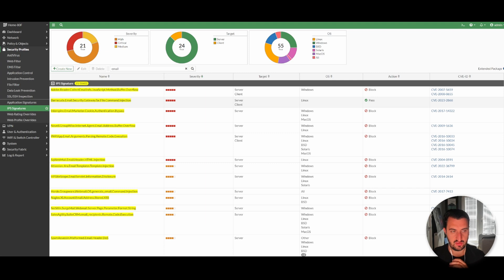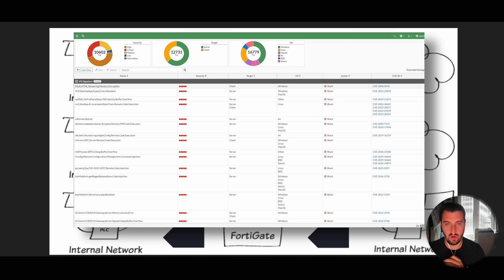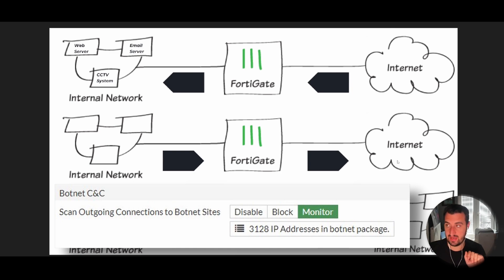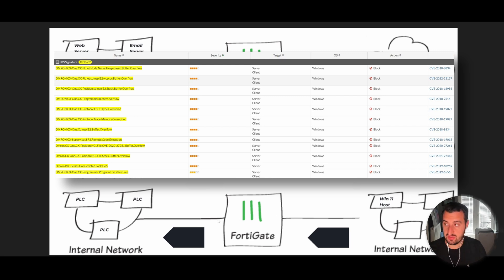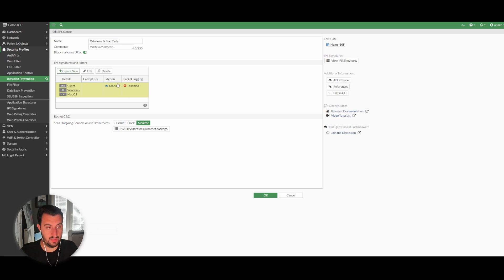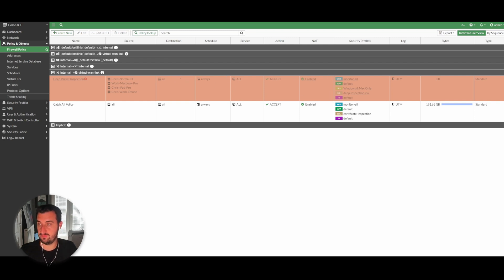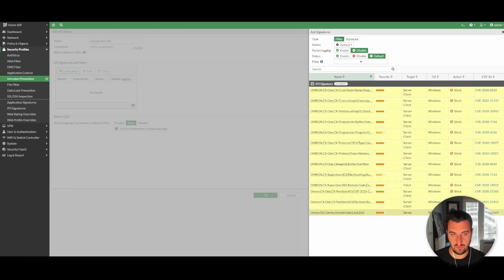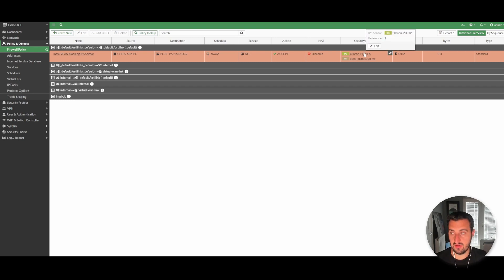FortiGate Firewall: Intrusion Prevention System (IPS) Tutorial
In this latest video, I talk about Intrusion Prevention System (IPS) and how it can be applied using a FortiGate 80F NGFW Firewall to protect your environment based on different packet flows

Internal to External (Block C&C communication)
External to Internal (Protect your on-prem servers)
Internal to Internal  (Protect against lateral movement)

During the video, I provide configuration examples based on best practices to stop memory exhaustion.

// Chris SOCIAL //

// Keywords //

Fortinet
Fortigate
Fortiswitch
FortiAP
Fortinet Fabric
Fortinet how to
Fortinet guide
Fortinet network security
Cybersecurity

// HashTags //